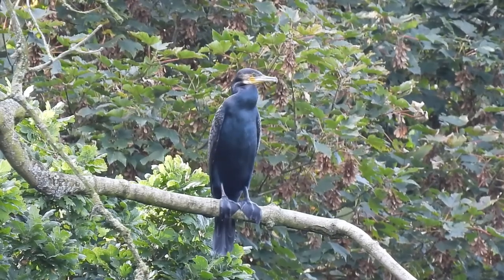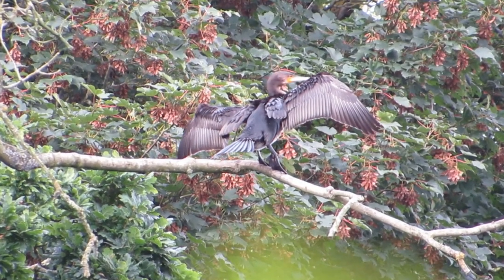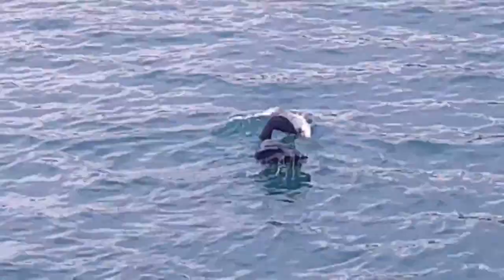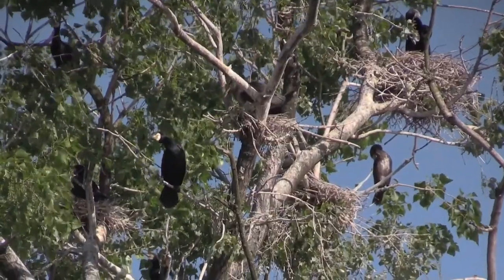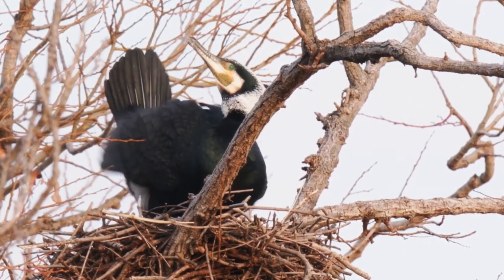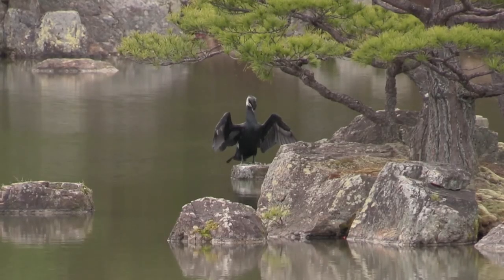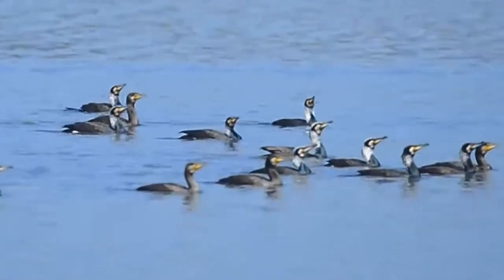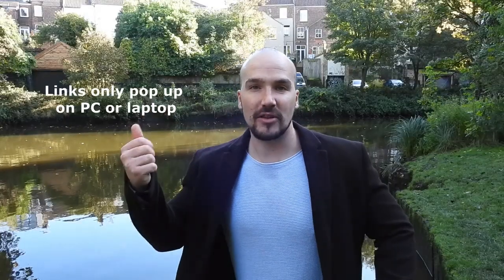Things you need to know about CORMORANTS!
The common or great cormorant is a large, top heavy and mostly black bird. They have an upright posture, a wingspan of more than 5 foot and large webbed feet. At the base of their powerful hooked beaks they have a yellow patch of skin and bright bluey green eyes. Young birds have a more washed out appearance with brown wings and heads and creamy grey chests. Throughout the breeding season adult birds develop white patches on their thighs and sometimes around the back of their necks. Their wing feathers become more of an iridescent bronze colour and they grow a small crest of black feathers which can be held upright but also flat to their heads. Their feathers are not waterproof and as they spend a lot of their time in water they have to dry them out by standing upright with their wings splayed.
A lot of the time Cormorants can be seen standing along waterways, sometimes high on the branches of waterside trees or nearby buildings. Their webbed feet aren’t great for walking and they can only move slowly on land, but don’t let that lure you in. they are exceptional swimmers. For birds, cormorants have really dense bones meaning they float very low in the water and as their paddle shaped webbed feet are towards the back of their bodies they can swim really fast both above and below the surface. Their diet is made up almost exclusively of fish which they catch by chasing down then gripping with their hook shaped beaks before swallowing them whole.  Although each bird only consumes around 500grams of fish per day, they are so good at catching them that they often grab hold of and eventually release fish that are too large for them to swallow. This can leave the larger fish scarred or sometimes fatally injured and has netted the cormorants a bad reputation with anglers.
Cormorants can breed at any time of the year if there is enough food available but this is usually confined to the warmer months between April and September. They nest communally, often in tall waterside trees but occasionally on cliff edges and both coastal and inland islands.  Cormorants are for the main part monogamous but as pairs sometimes spend long lengths of time apart, upon returning to the nest they must perform a courtship display to solidify their relationship. If their mate takes the bait, egg laying can begin. Each female produces between 3 and 6 pale blue or green coloured eggs. These are incubated for 28 to 31 days and just like penguins, sometimes the parent birds will lift the eggs on top of their feet to keep them closer to the warmth of their bodies. When the chicks hatch out they are covered in a layer of dark brown down and look remarkably like their parents, albeit more gangly versions. They are fed on regurgitated fish for 50 days before they can fledge. After fledging the young birds stay with their parents for several more weeks as they learn how to catch fish for themselves. Some of this is through copying their parents but a lot is on the fly through trial and error.
Long term studies have shown that cormorant numbers have increased by around 40 percent since 1986. There are now around 9100 breeding pairs and 41,000 individual birds. No one is exactly sure why these birds seem to have begun casting out into inland areas rather than their traditional coastal breeding sites, perhaps this was caused by a lack of food in the oceans or maybe they have been drawn in by the ready supply of fish in fisheries and stocked ponds and lakes.
Cormorants can be really long lived birds with the oldest individual making it to a whopping 27years and 2 months. Their average lifespan is around 15 years but they do have a high mortality rate in their first year.

Some of the footage and images used in this video were obtained through creative commons. The originals can be found at: